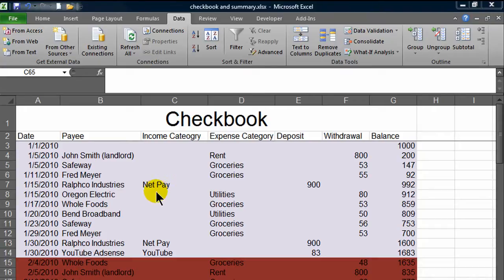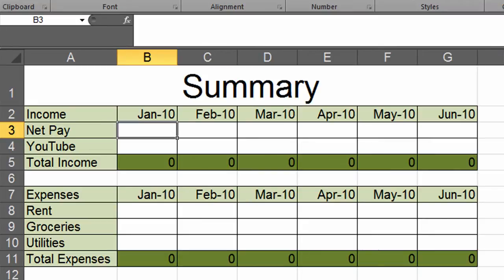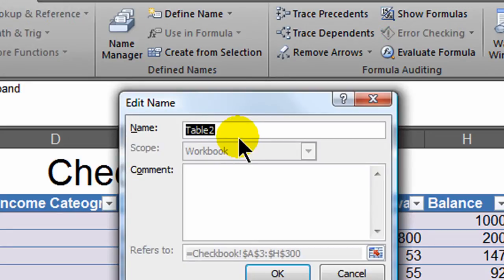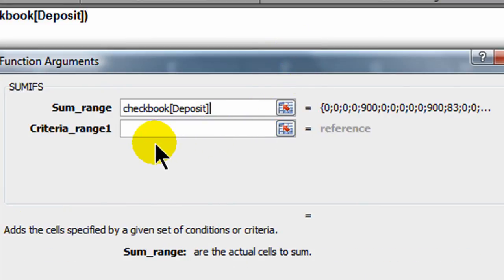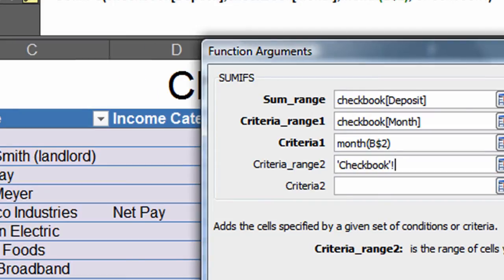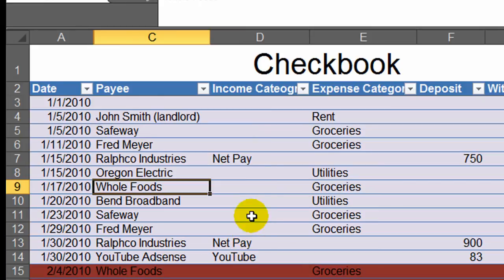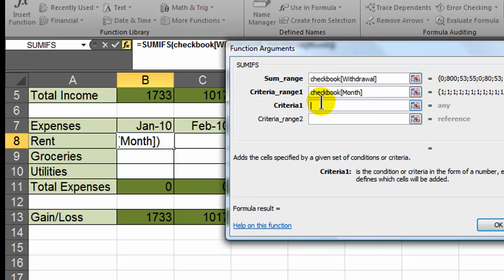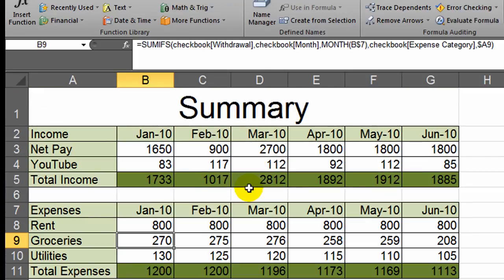Checkbook Part 2 - Use SUMIFS to Create a Summary Sheet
Use the SUMIFS function to create a summary sheet that extracts the appropriate total from the checkbook register based on month and category.